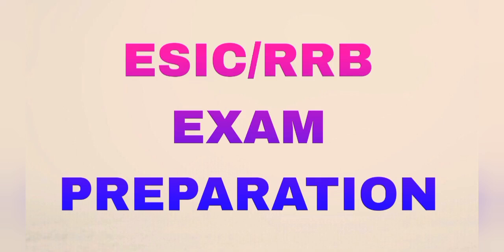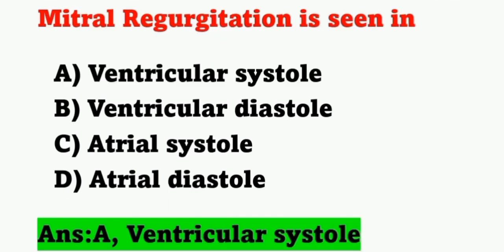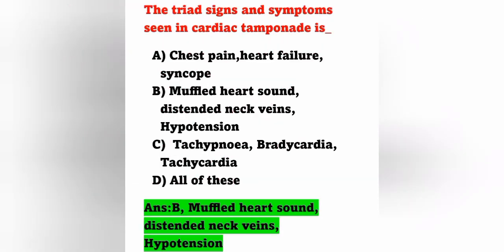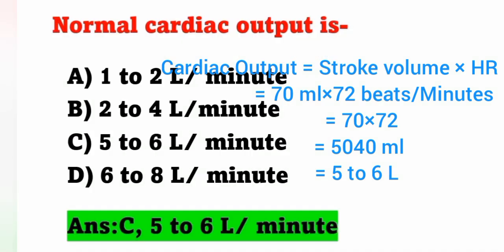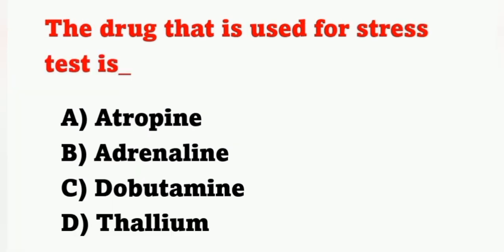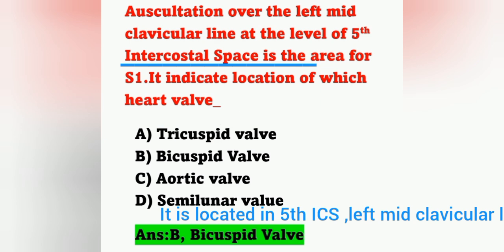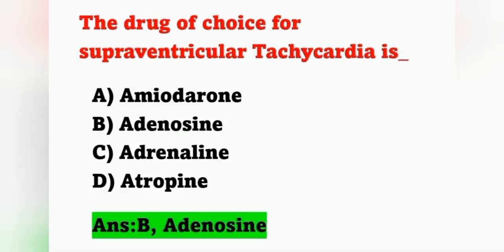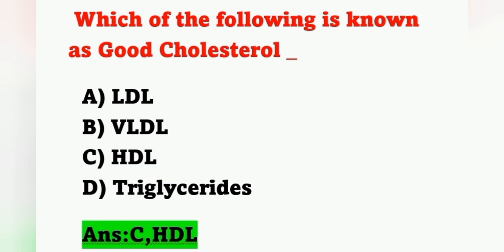ESIC/RRB Nursing Officer Exam Preparation Special MCQ 7/Subject Wise Question Cardiovascular system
Subject Wise Special MCQ 7